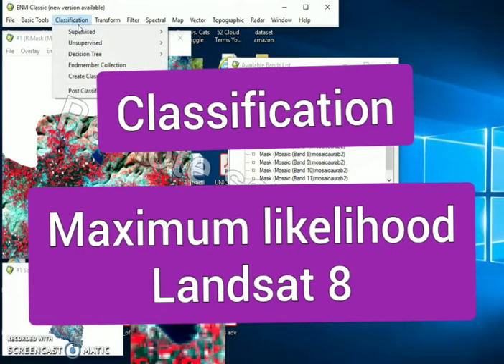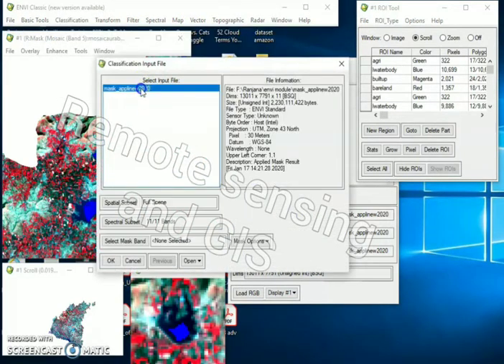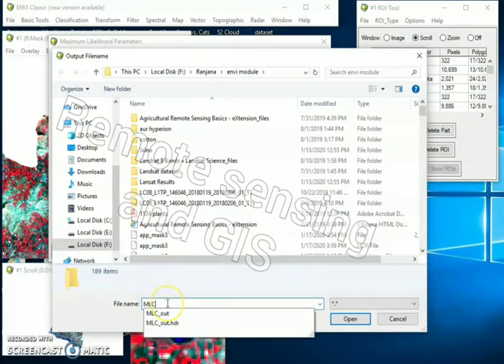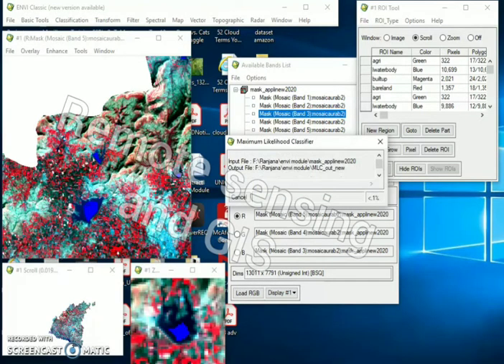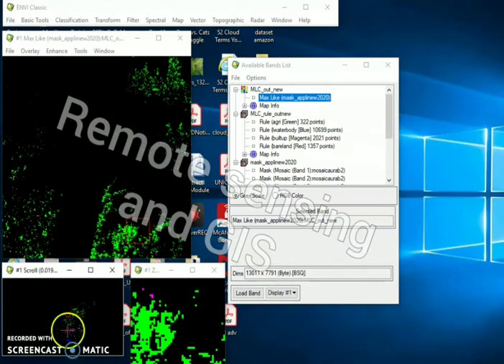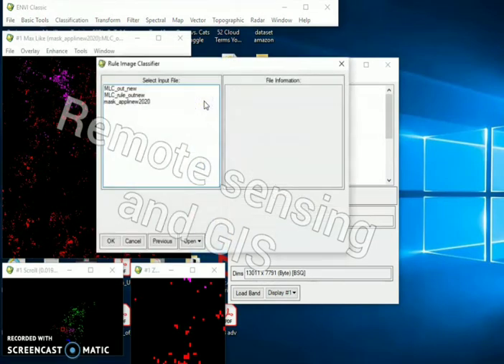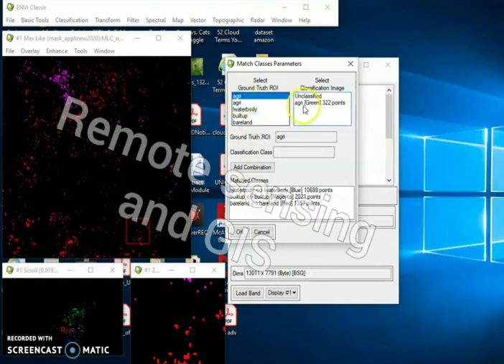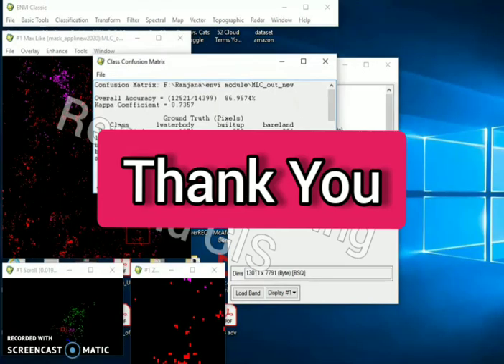Maximum Likelihood classification in ENVI classic for Landsat8 images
The maximum likelihood classification is a supervised classification technique. for performing it we first create ROIs and the apply the maximum likelihood classification. it is used for land use and land cover maiing i.e. LULC mapping or LULC classification